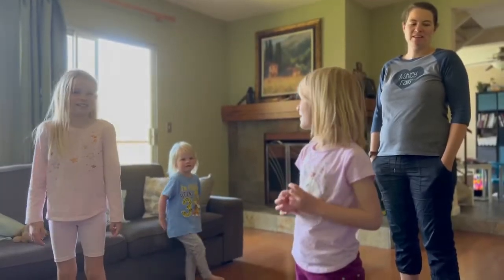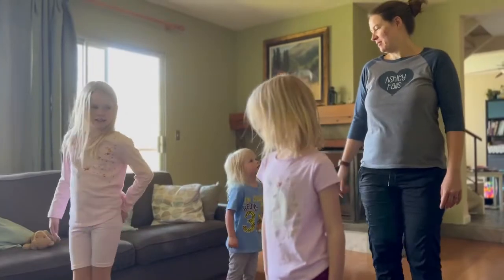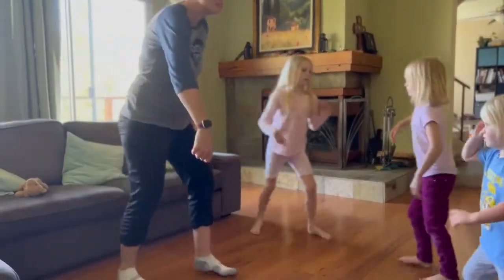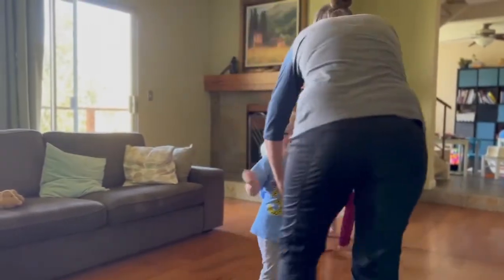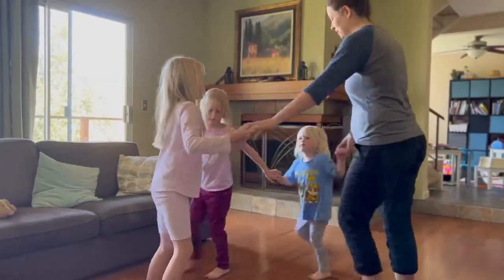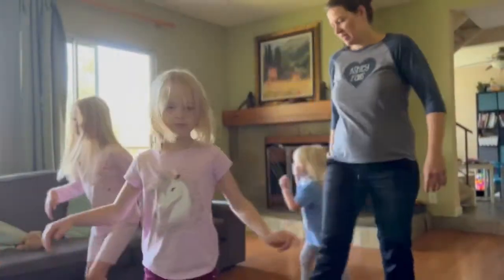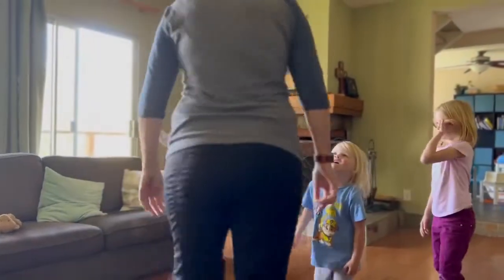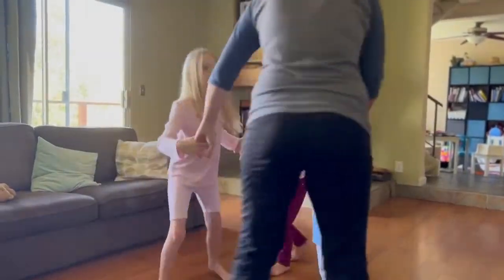Irish Washer Woman Folk Dance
Fun folk dance for kids.  Most appropriate for kids 5 and up though  my little 3 year old did pretty well with my help.  Song is broken into 8 beat patterns of movement that repeat so it is accessible to young dancers.